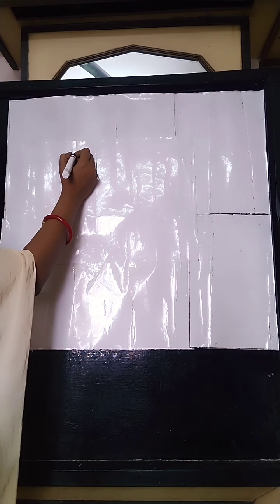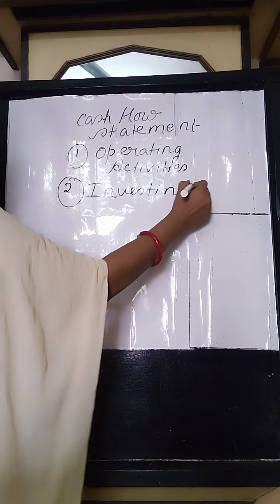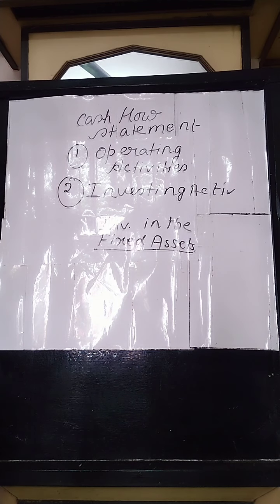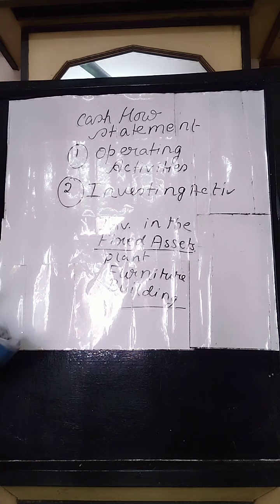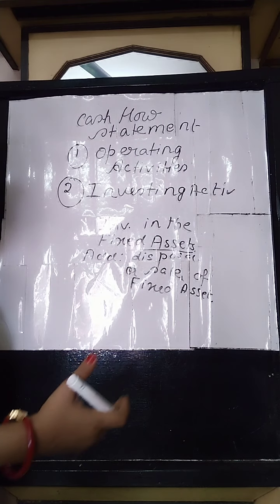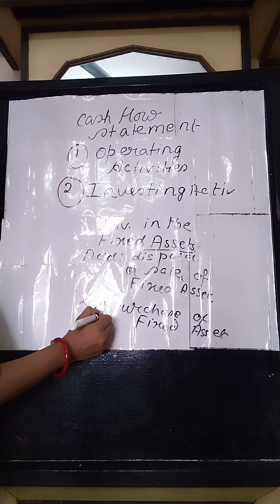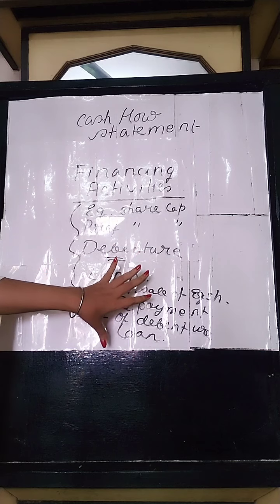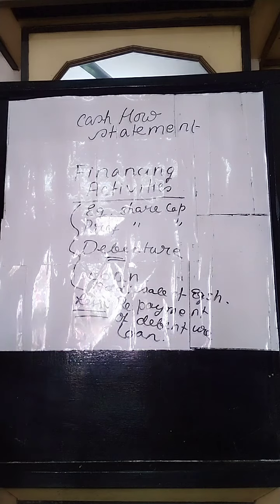Class XII ACCOUNTANCY CASH FLOW Part II 2021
Moonmoon ma'am - Class XII ACCOUNTANCY CASH FLOW Part II 2021